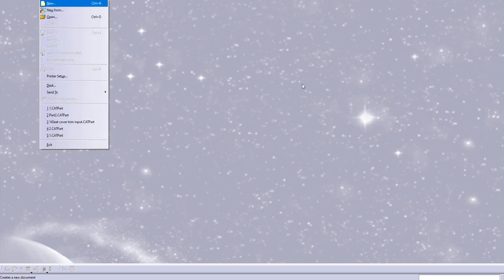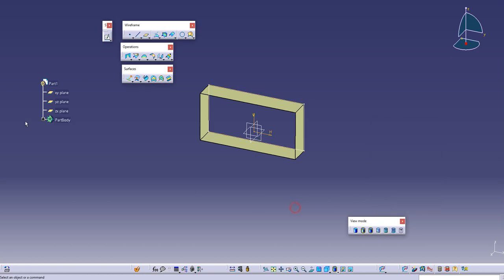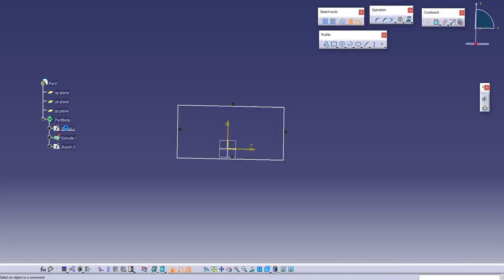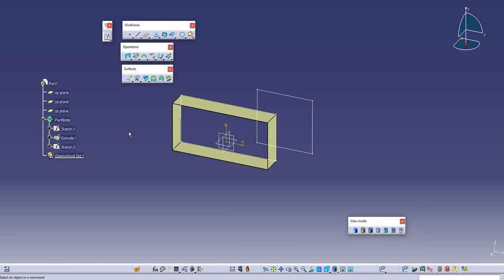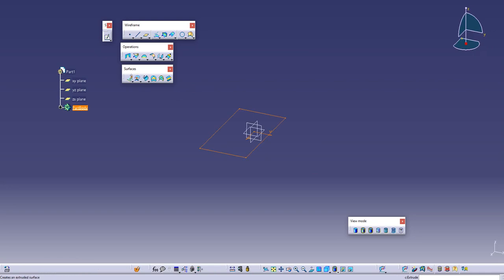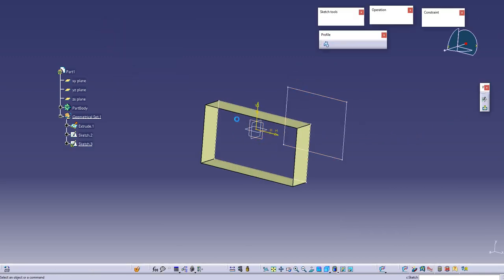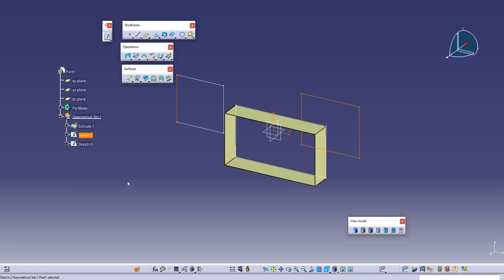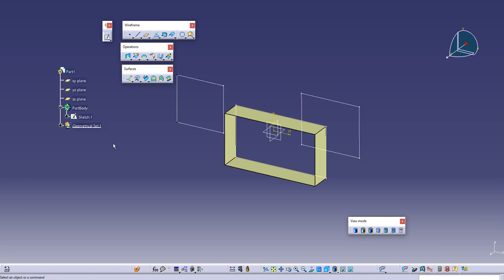Difference between hybrid and non hybrid design in CATIA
In this video difference between hybrid and non hybrid design in CATIA,